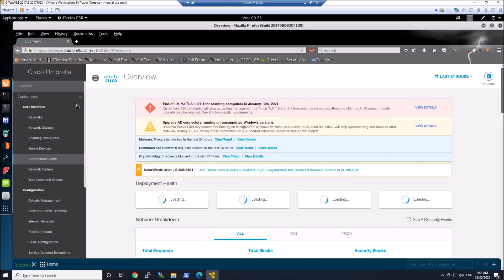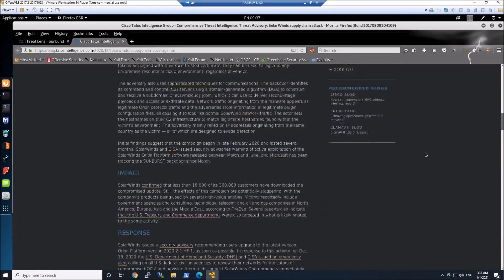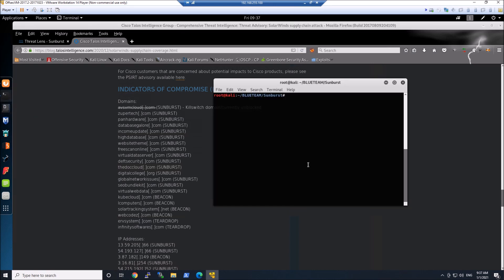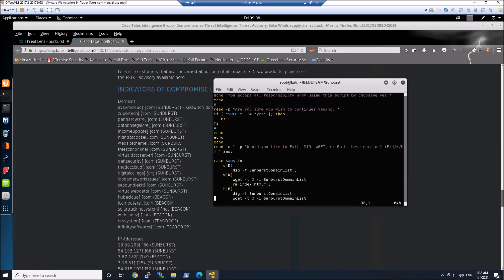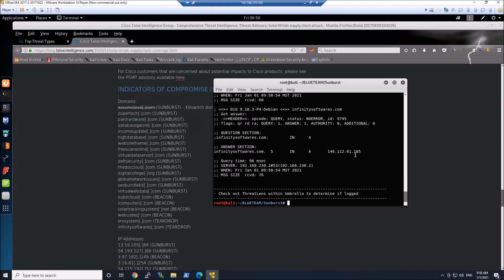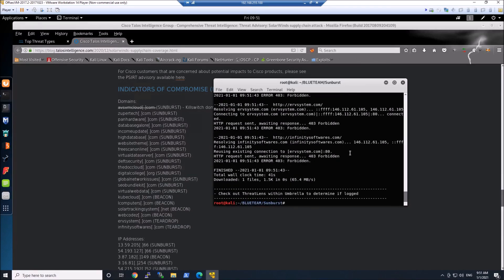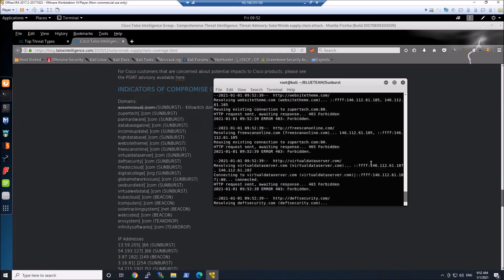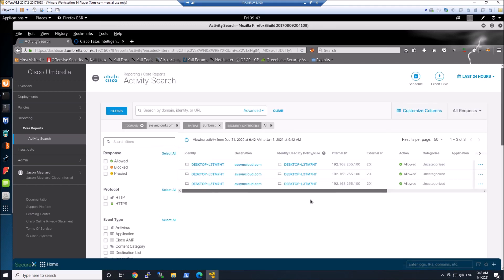Cisco Umbrella Threat Lens: Solarwinds - The Sunburst Backdoor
Cisco Umbrella Threat Lens provides insights into threats seen within your organization. This video is focused on the Solarwinds compromise and domains used in the Sunburst Backdoor.

What is Sunburst?
SUNBURST is a sophisticated supply-chain attack, where adversaries compromised updates to SolarWind’s Orion IT monitoring and management software, specifically a component called 'SolarWinds.Orion.Core.BusinessLayer.dll' in versions 2019.4 HF 5 through 2020.2.1.

The digitally signed updates were posted on the SolarWinds website from March to May 2020. This backdoor has been named SUNBURST, and it can communicate to third party servers using HTTP.

For SUNBURST, Threat Lens has been updated to display DNS resolution of domains in the SUNBURST Indicator of Compromise (IOC) list before the domains were discovered as part of the SUNBURST backdoor. You can view DNS resolution of these domains for the last 12 months.

For more information on SUNBURST please review the Talos Blog